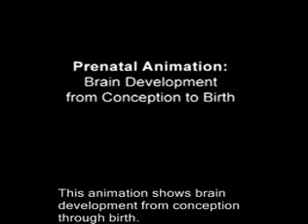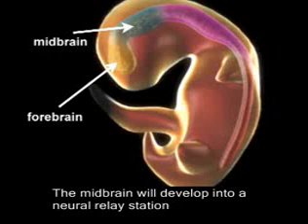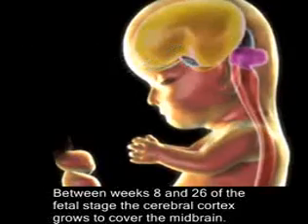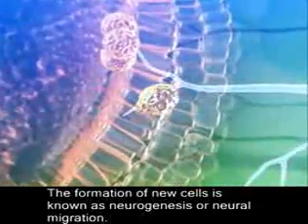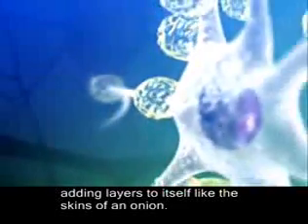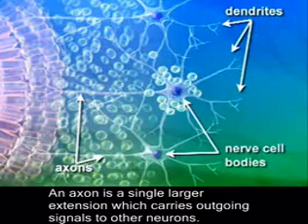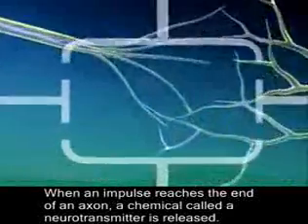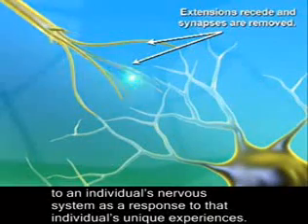Prenatal brain development